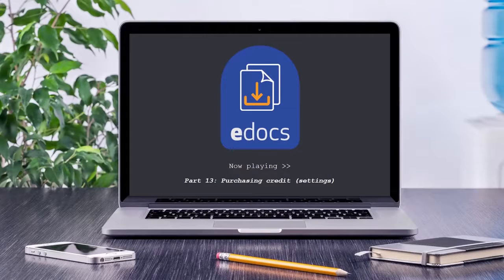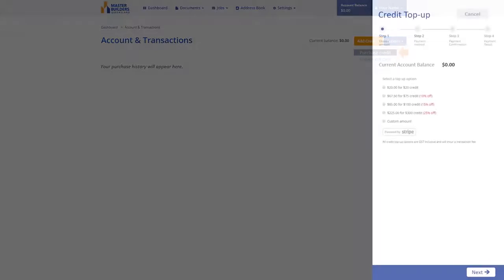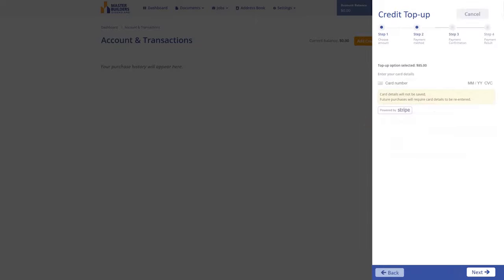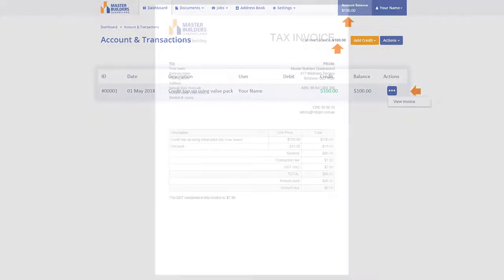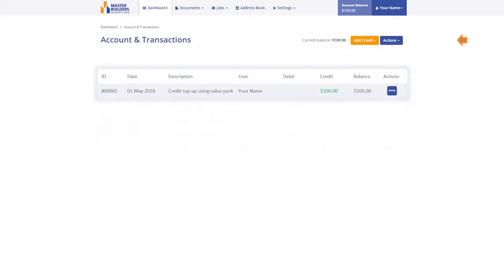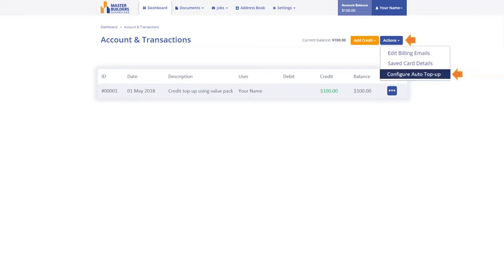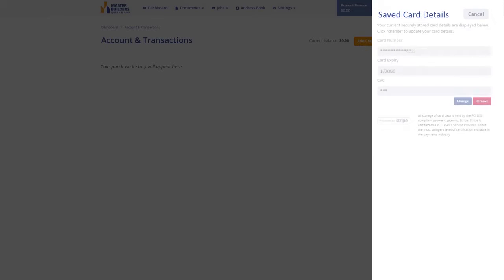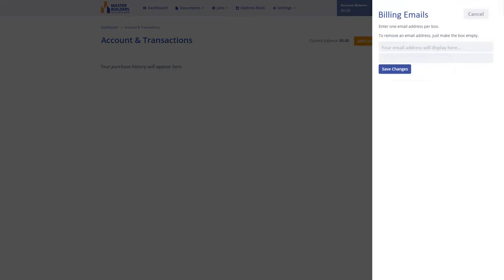eDocs tutorial Part 13 Purchasing credit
Master Builders' electronic documents and online core services – eDocs – system is here to make contracts a breeze. to learn more.